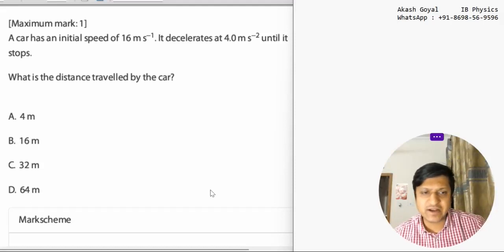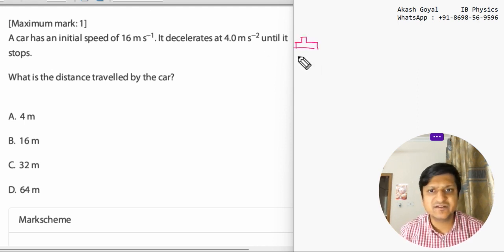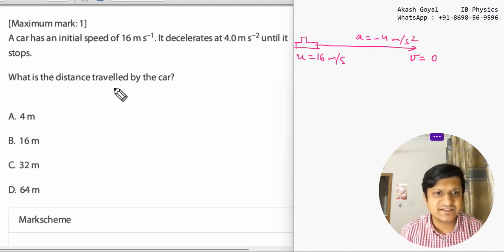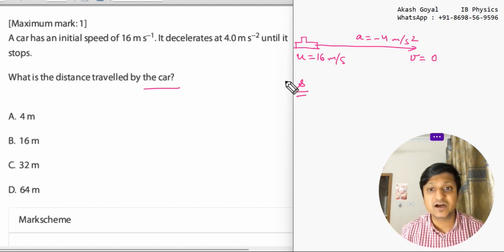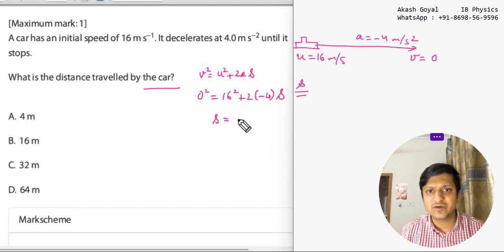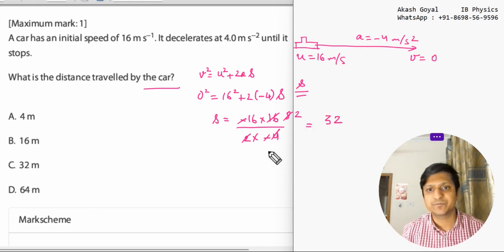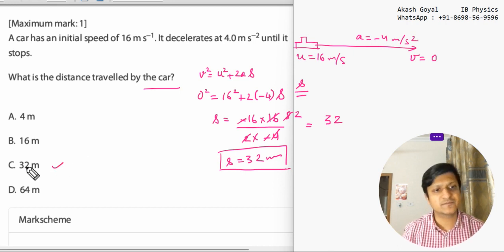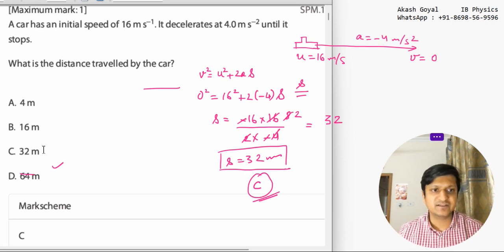A car has an initial speed of 16 m s . It decelerates at 4.0 m s until it stops. What is the dis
A car has an initial speed of 16 m s . It decelerates at 4.0 m s until it
stops.
What is the distance travelled by the car?